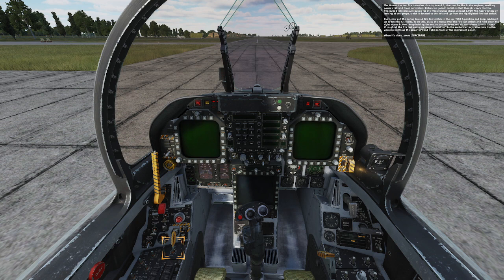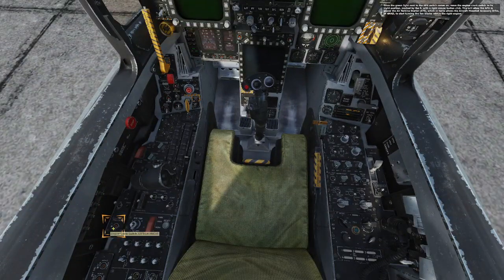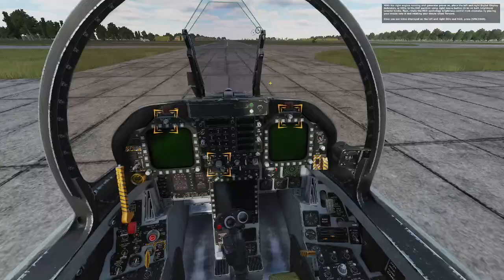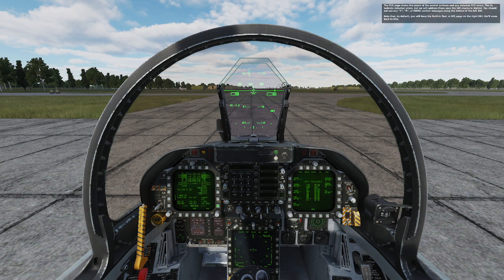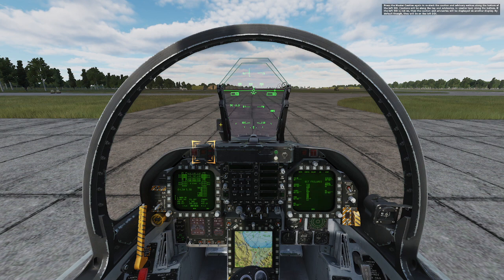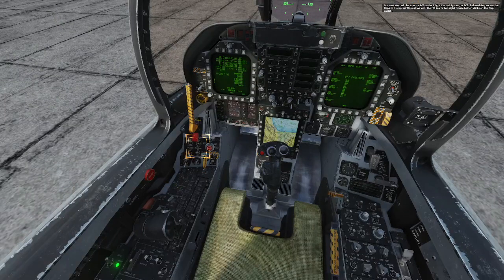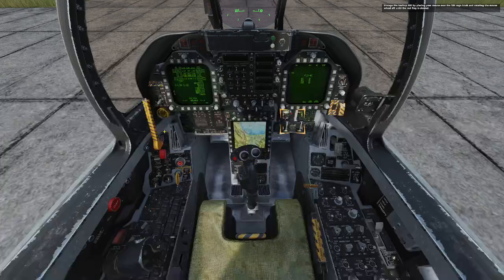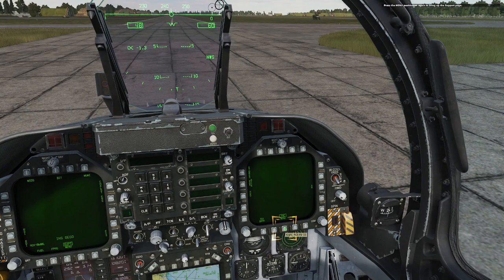How to start an FA-18 LOT 20 in DCS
This might help